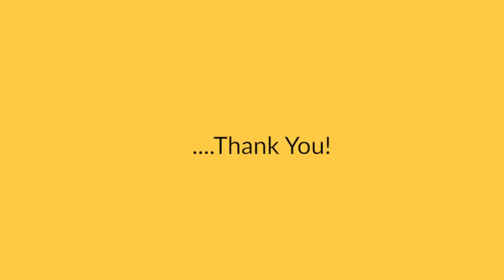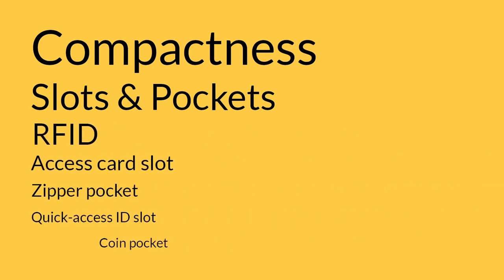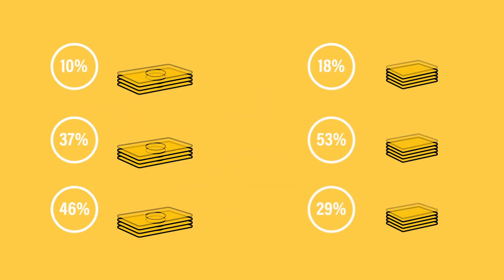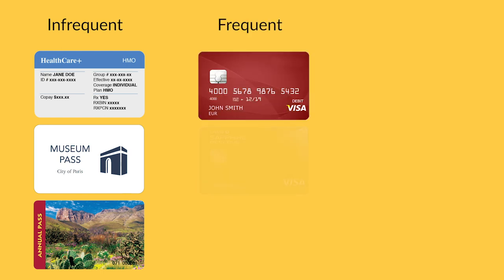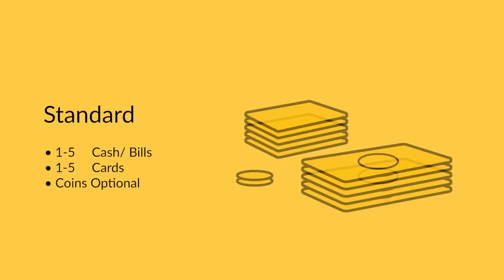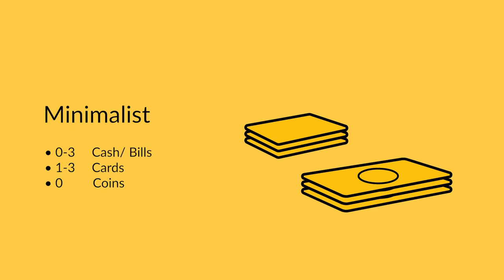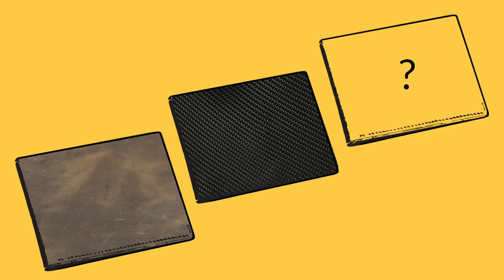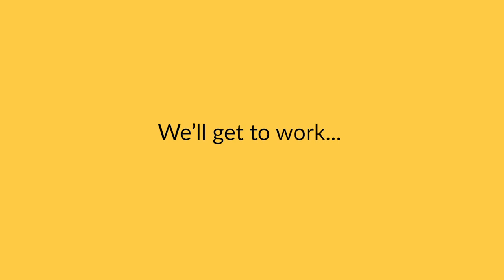Your Next Generation of Wallets - Update 1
UPDATE: Our Next-Generation Wallet Community-Design Project is complete!

We enjoyed reading your 2000+ responses.  Your passion shows.
Can you help with a couple of details? Answer the 2-question survey in the link above.

As we use our phones more to make purchases, store our loyalty cards and share photos, do our wallets need to change? Help us design the perfect wallets!

To check out the WaterField Next Gen Community-Sourced Wallet Project,